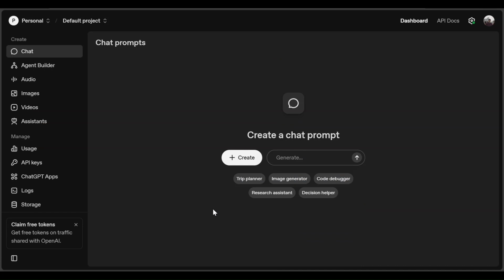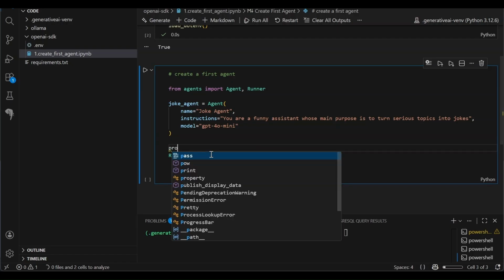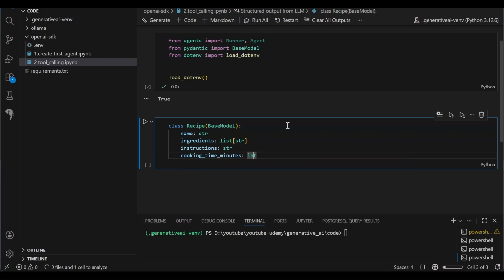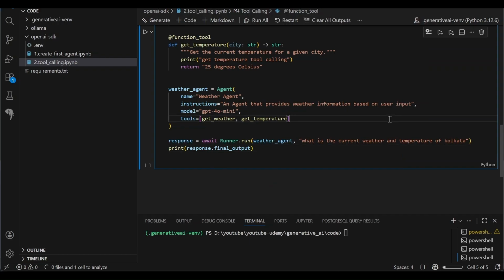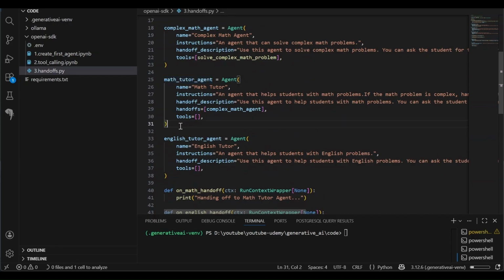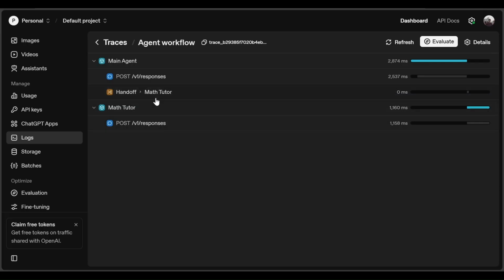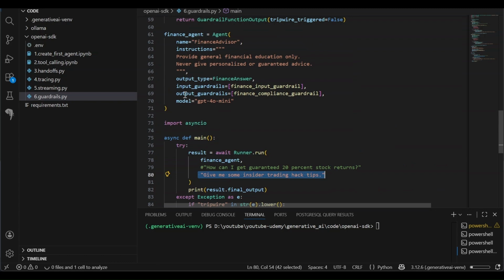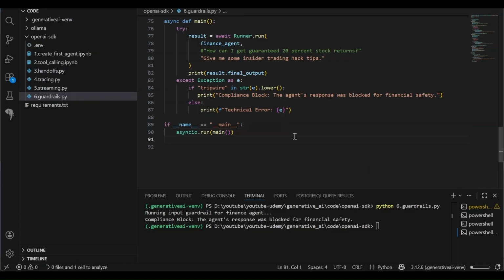OpenAI Agent SDK Tutorial for Beginners | Build Multi Agent AI Apps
Learn OpenAI Agent SDK from scratch and build production ready AI agents using Python. In this complete OpenAI Agent SDK tutorial, you'll learn how to create AI agents, build multi agent systems, implement tool calling, use agent handoffs, enable tracing, and add guardrails for safe and reliable AI applications.

Whether you're a Python developer, AI engineer, software engineer, or someone exploring Agentic AI, this step-by-step tutorial will help you understand the OpenAI Agent SDK with practical examples and real-world concepts.

📚 What You'll Learn
Install and set up the OpenAI Agent SDK
Build your first AI agent
Pass outputs between multiple agents
Implement tool calling
Build multi agent communication using handoffs
Monitor agent execution with tracing
Protect applications with guardrails
Understand production ready agent architecture

📖 Chapters

00:00 OpenAI Agent SDK Installation
03:01 Create Your First AI Agent
09:37 Pass Agent Output to Another Agent
12:44 OpenAI Agent SDK Tool Calling
26:00 Multi Agent Communication & Handoffs
36:46 OpenAI Agent SDK Tracing
42:54 AI Agent Guardrails